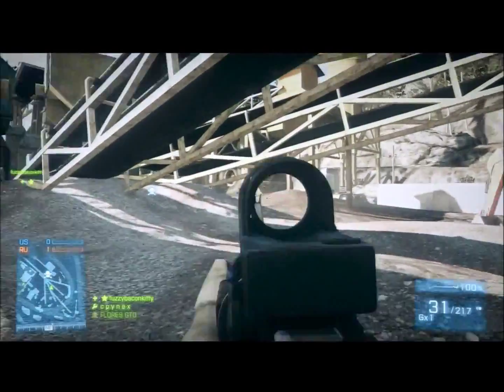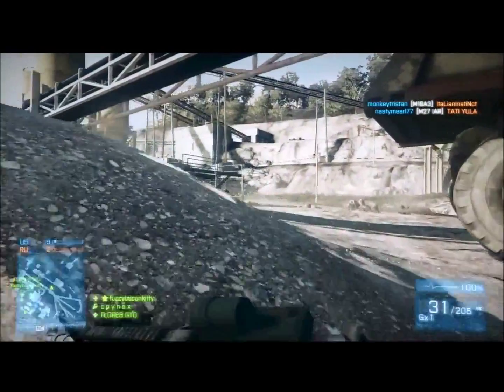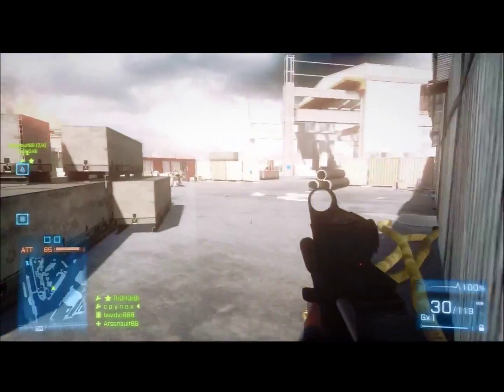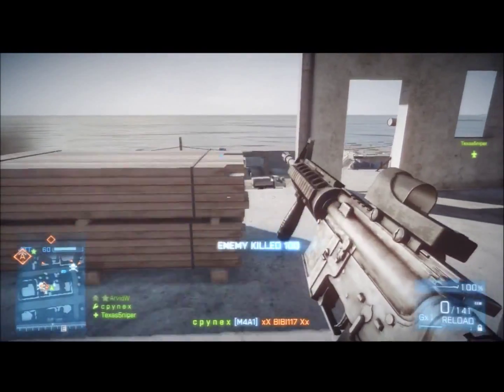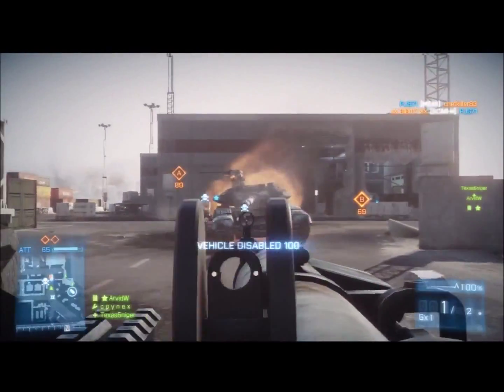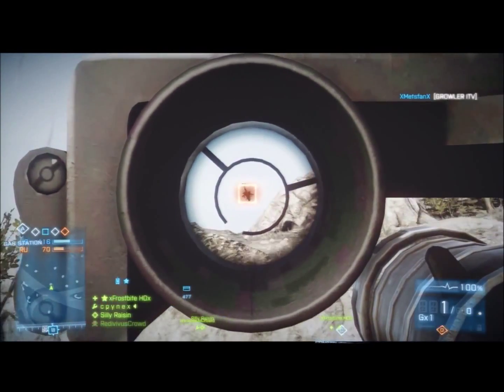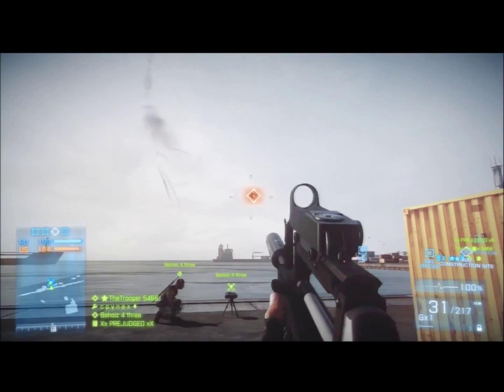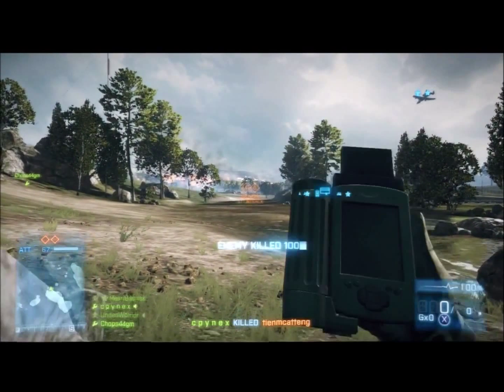Battlefield 3 Engineer Tutorial By Cpyne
Video by cpyneandbsholz, Battleifled 3 Engineer Tutorial